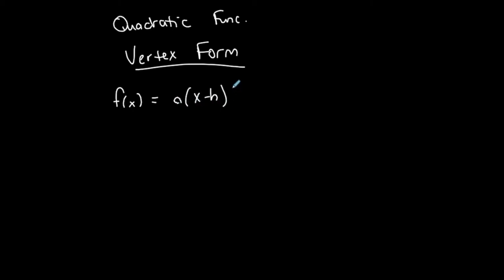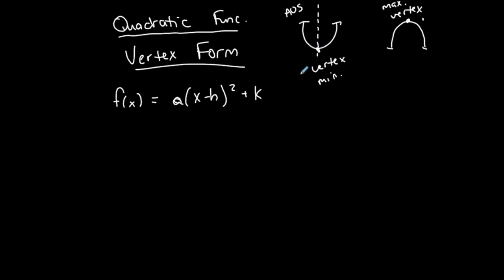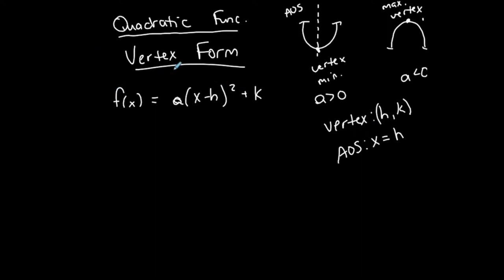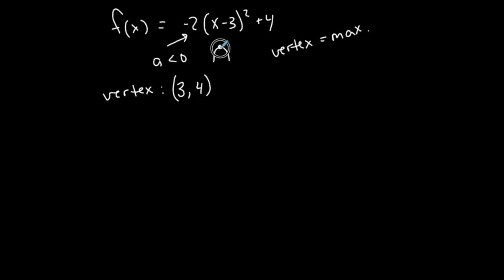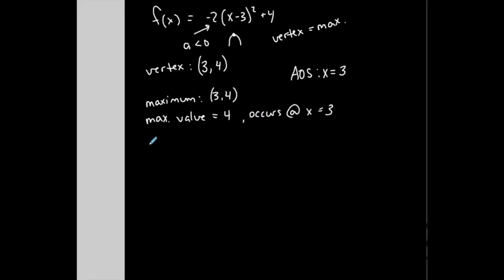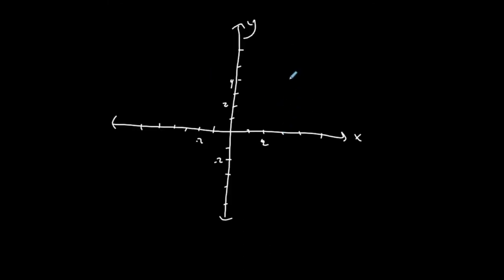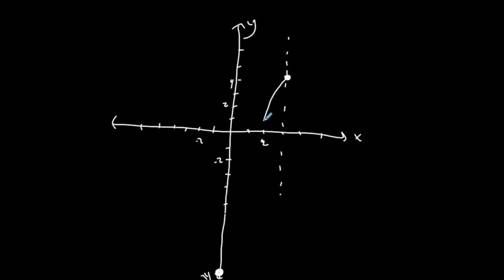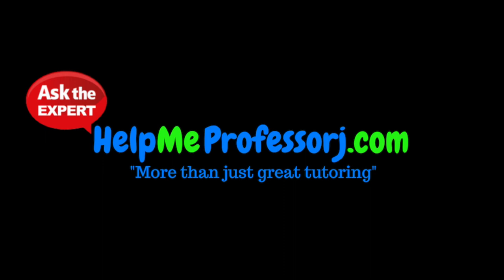Precalculus | Vertex Form of a Quadratic Function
This shows how to find the vertex, max or min, and how to roughly sketch a parabola from this form.

TEACHING PHILOSOPHY